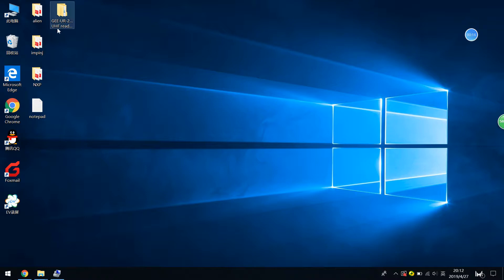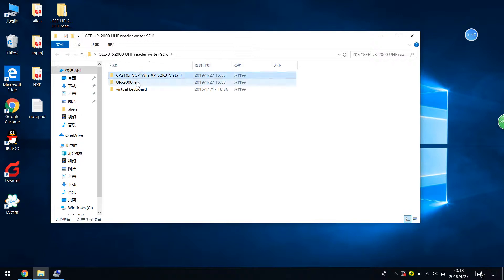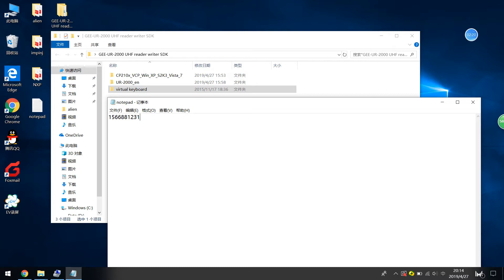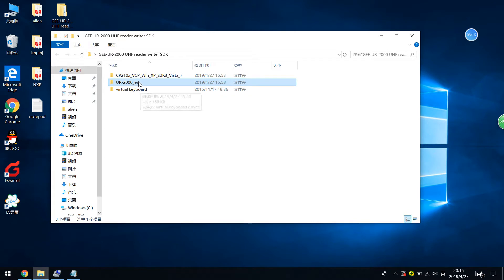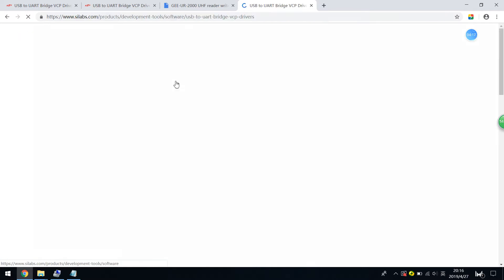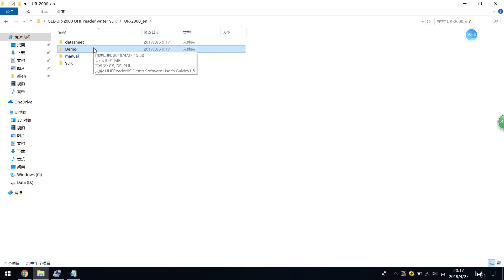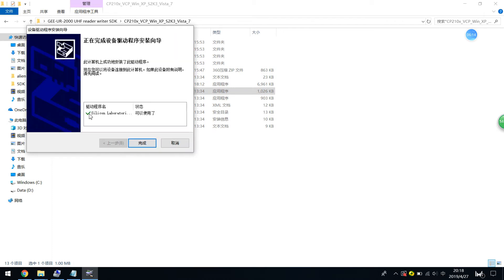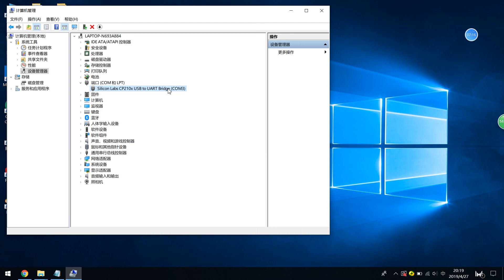GEE-UR-2000 UHF RFID Reader Write Operation Guidance - Part I Install driver